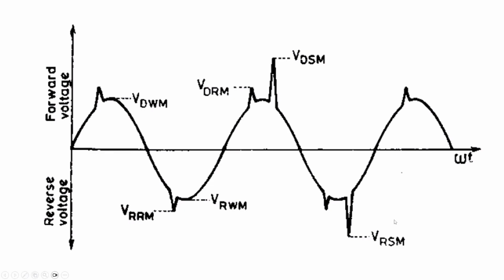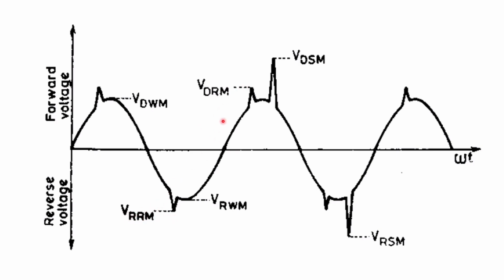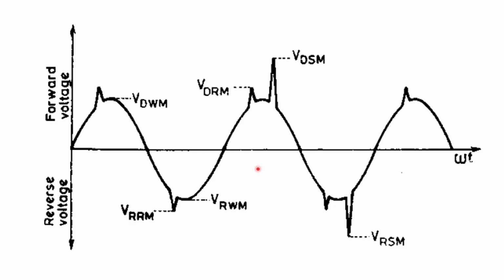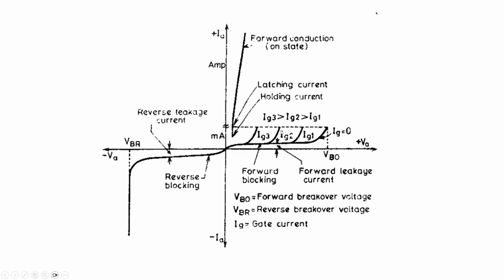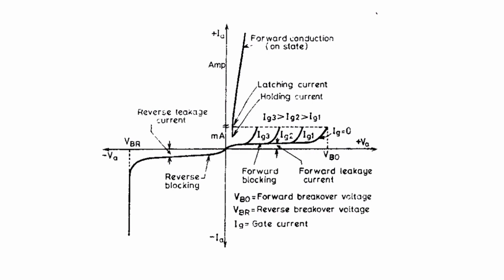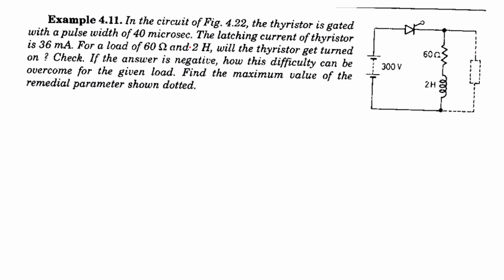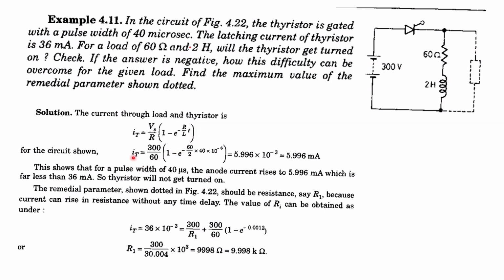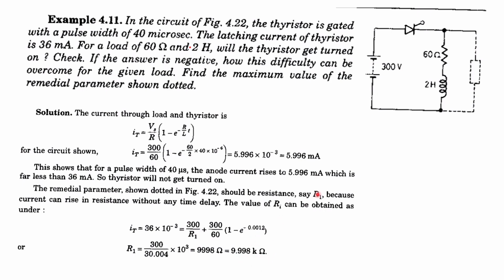Basics of thyristors Part 2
🔌 Basics of Thyristor | Part 2

In this video, we break down the fundamentals of thyristors, one of the most widely used semiconductor devices in power electronics. Whether you’re a student, hobbyist, or professional, this video will give you a clear understanding of how thyristors work and where they are applied.

✅ What you’ll learn in this video:

What a thyristor is and its basic structure
Different voltage ratings of thyristor
Current ratings of the thyristor
Latching current calculation of a thyristor circuit

📘 This is a beginner-friendly explanation with visuals to make concepts easy to grasp.